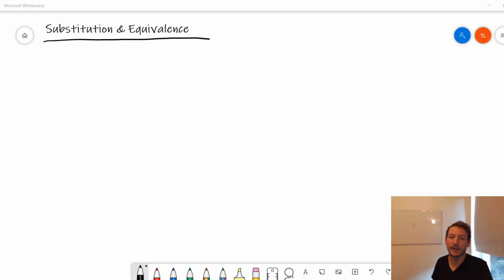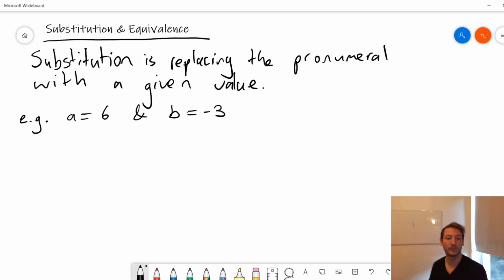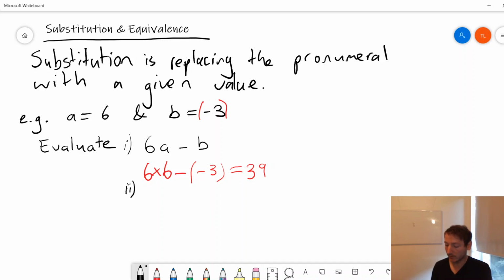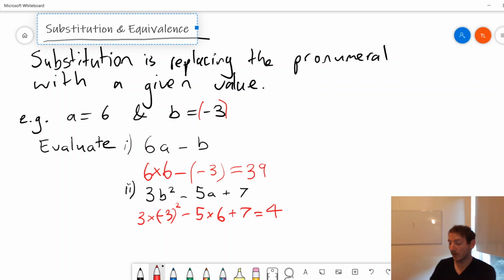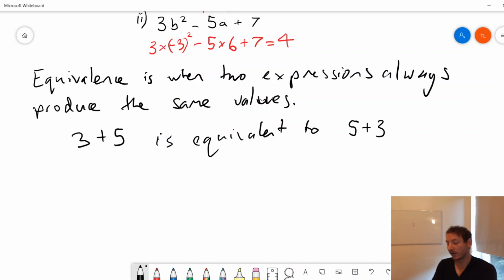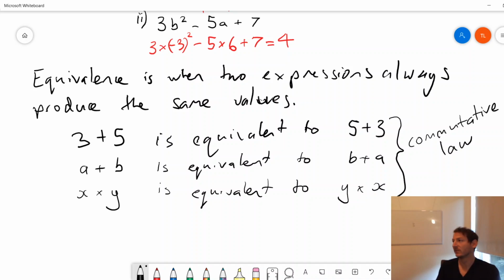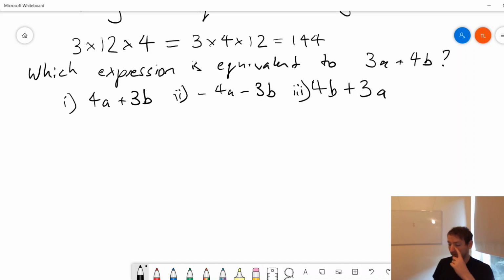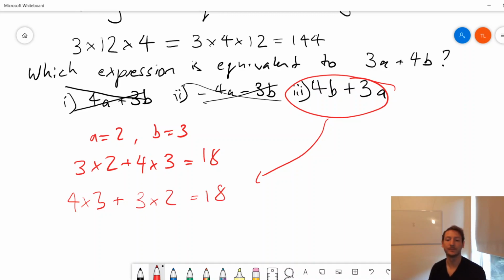8 Substitution and Equivalence